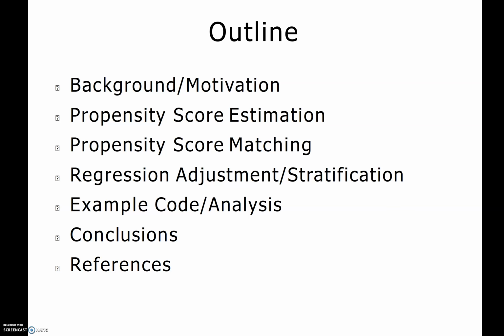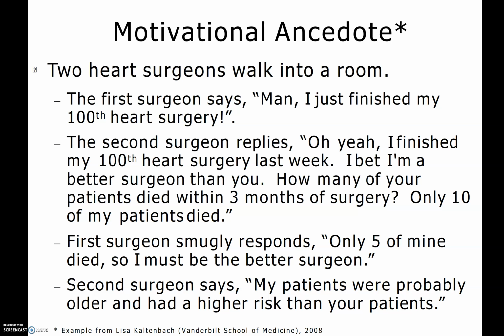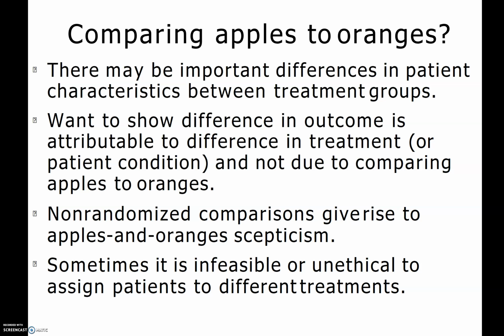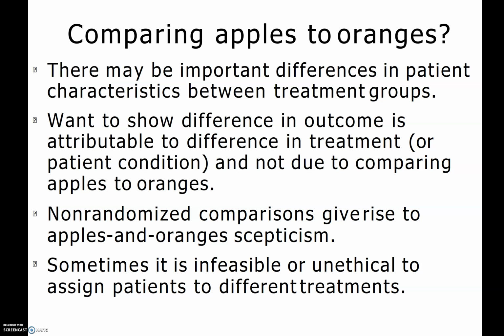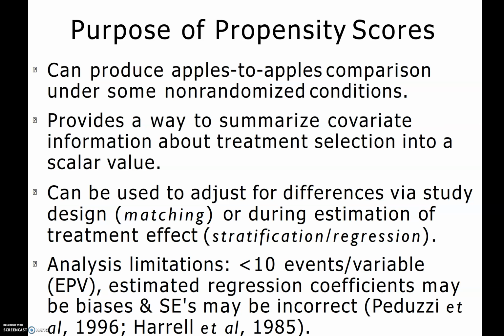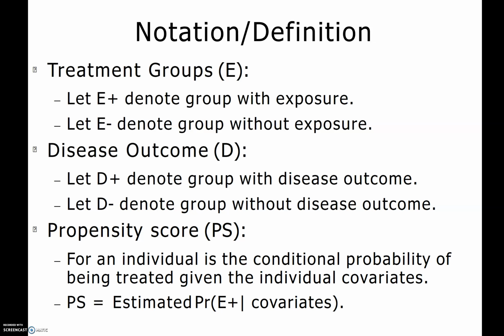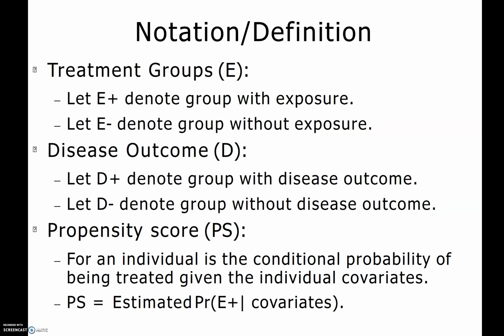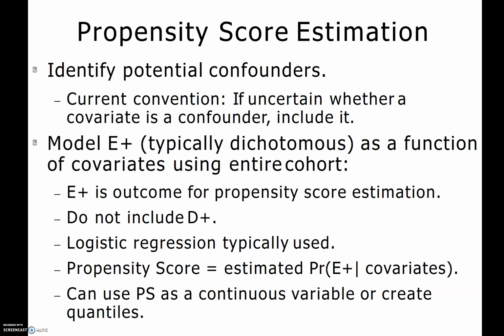propensity score part1